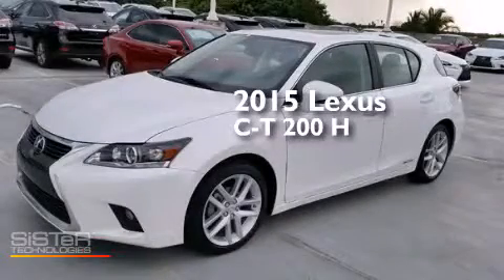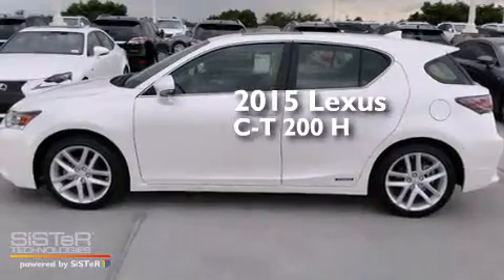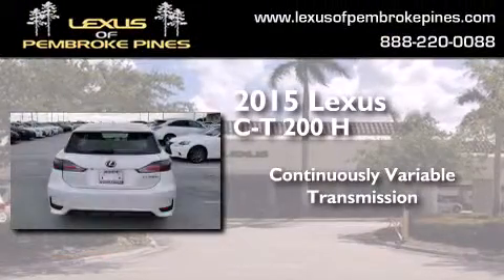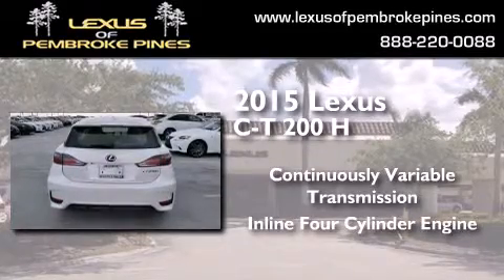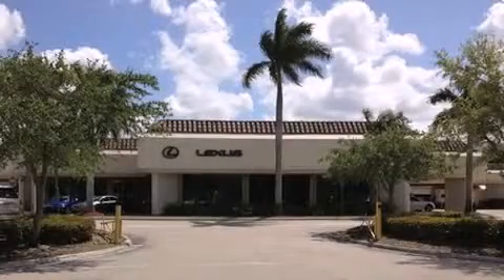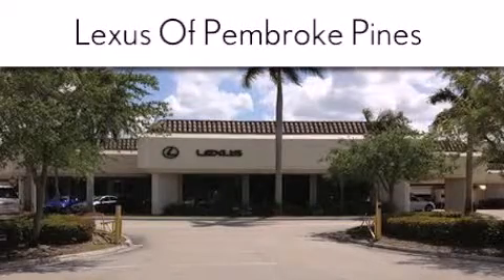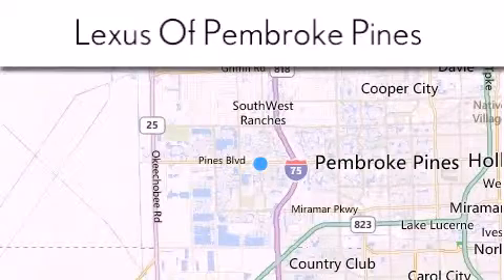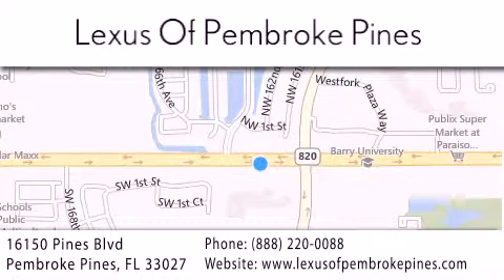2015 Lexus CT 200h Fort Lauderdale FL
We have been honored to serve the Pembroke Pines FL area , we promise that your experience at our dealership will exceed your expectations ! Year : 2015 Make : Lexus Model : CT 200h Engine : 1.8L 4 cyls Hybrid Trans . : CVT (Continuously Variable) Exterior : Eminent White Miles : 30 Interior : Black NuLuxe Stock : 5160300 Lexus of Pembroke Pines 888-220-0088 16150 Pines Blvd Pembroke Pines , FL 33027